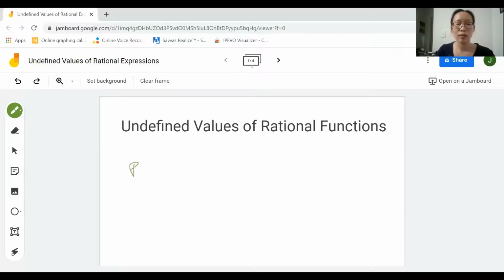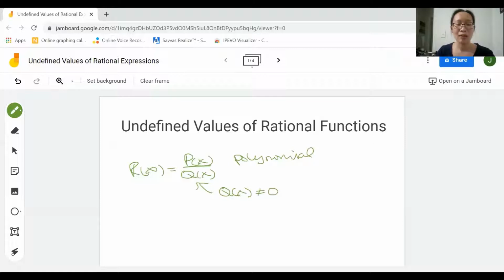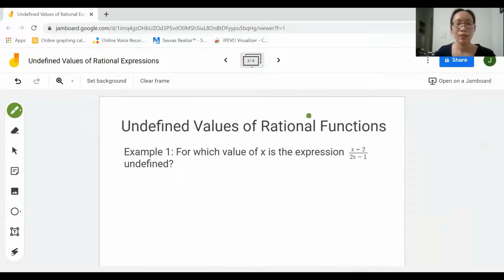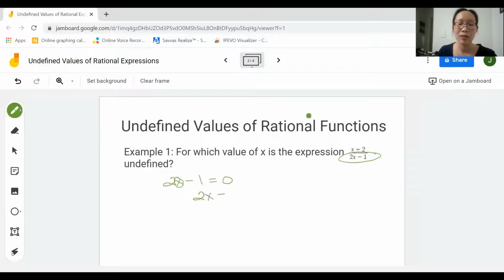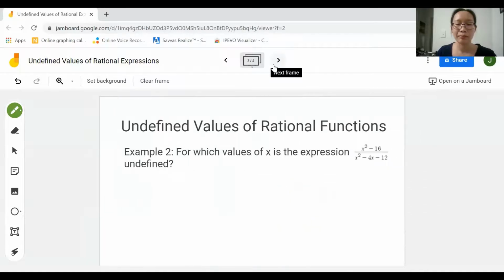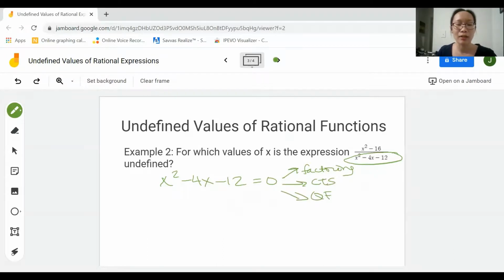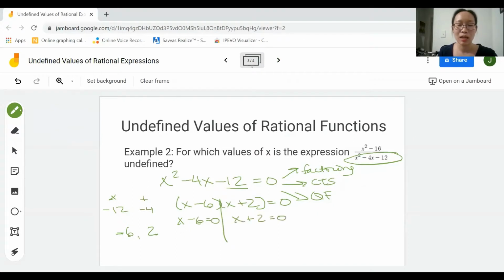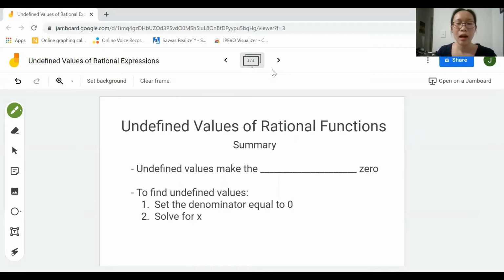Undefined Values of Rational Functions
Alg 2: How to find undefined values of rational functions or expressions by setting the denominator equal to 0

CCSS: HSF.BF.B.3, HSF.IFC.7.D, HSA.SSE.A.2
NYS NGLS: AII-F.BF.3b, AII-F.IF.7c, AII-A.SSE.2